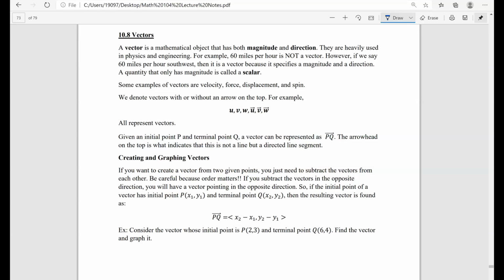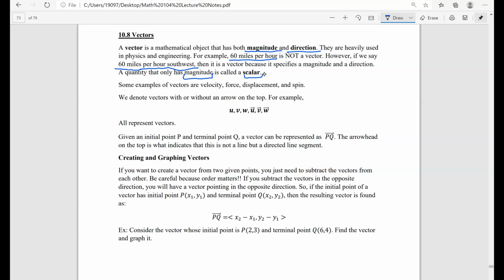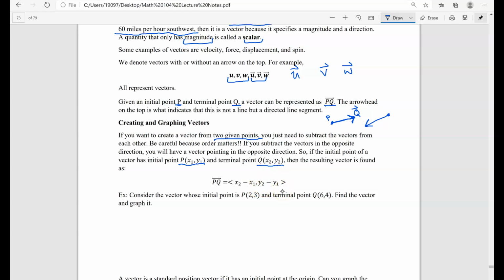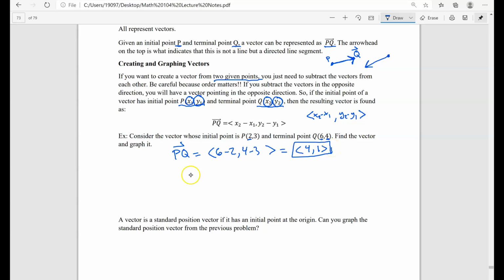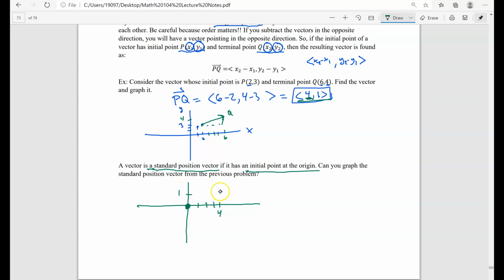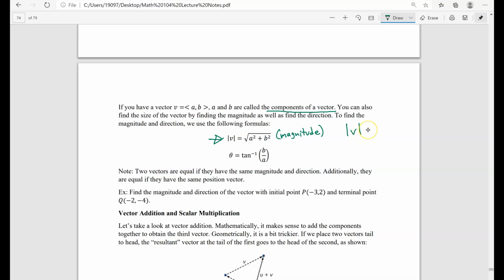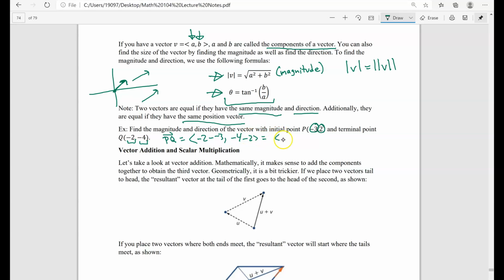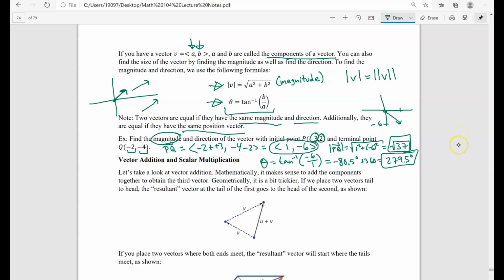Math 104: Vectors